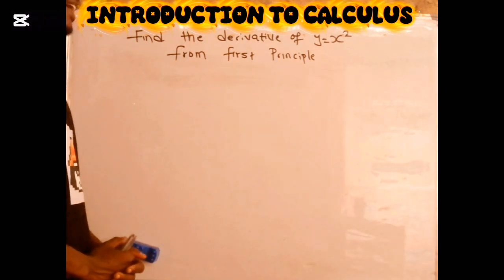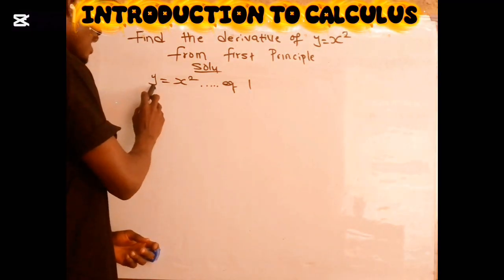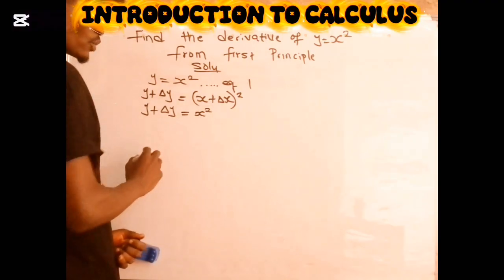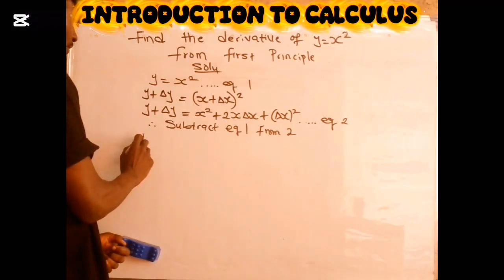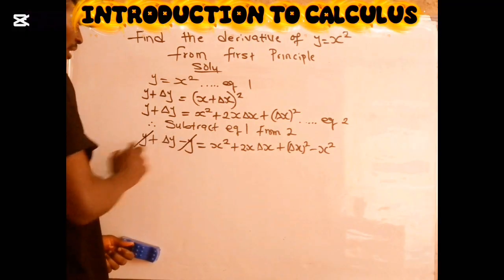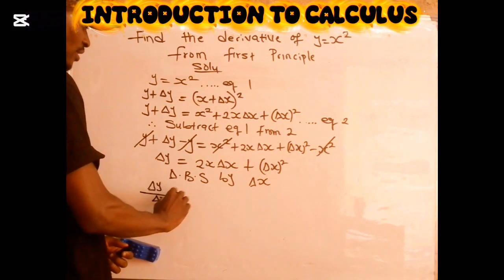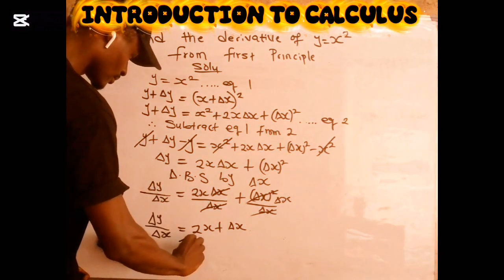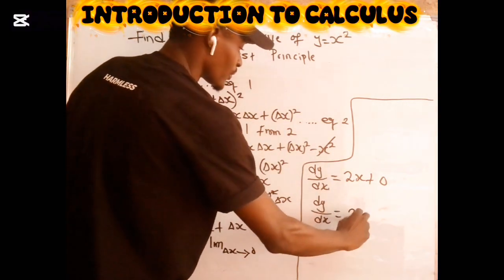INTRODUCTION TO CALCULUS (DIFFERENTIATION) USING FIRST PRINCIPLE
Solving Mathematics/understanding BODMAS/Equations/ quation/Trigonometry/Geometry/Quadratic Equation/differentiation/@HARMLESS-09 / calculus/first principl